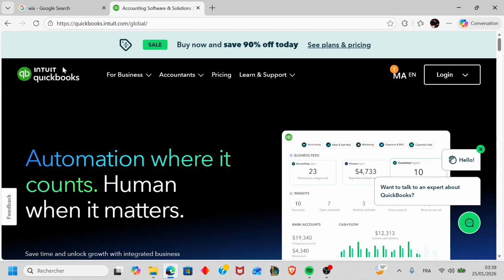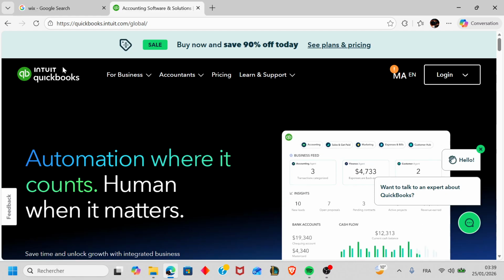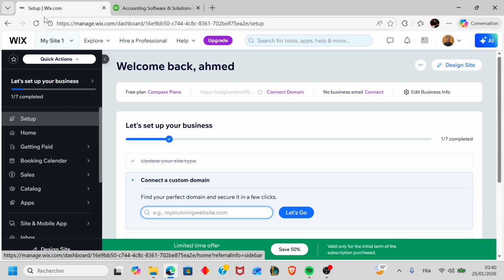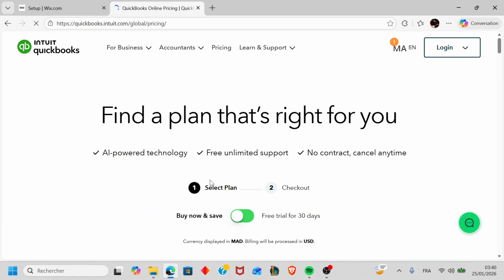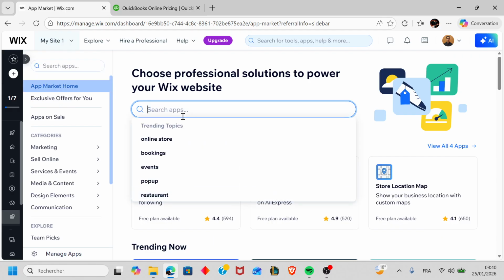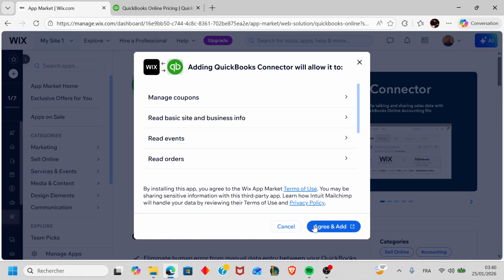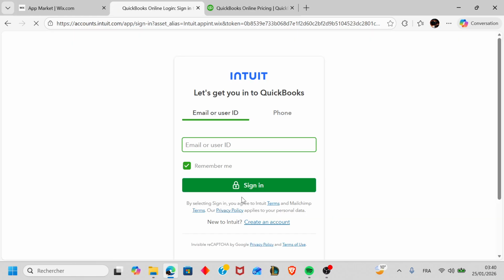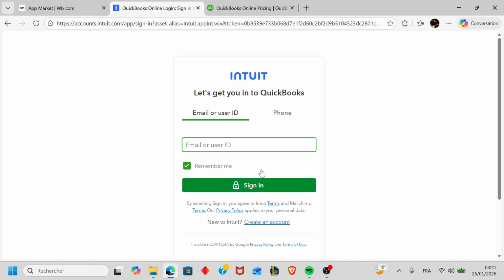How To Integrate Wix With QuickBooks ! Tutorial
Today we talk about integrate wix with quickbooks,quickbooks online,connect wix to quickbooks,how to integrate quickbooks with wix,wix quickbooks integration